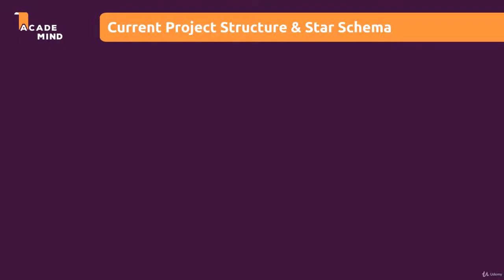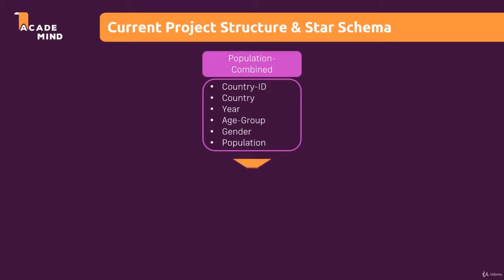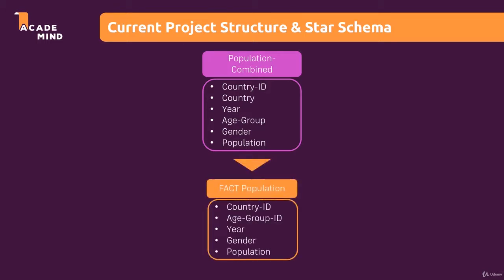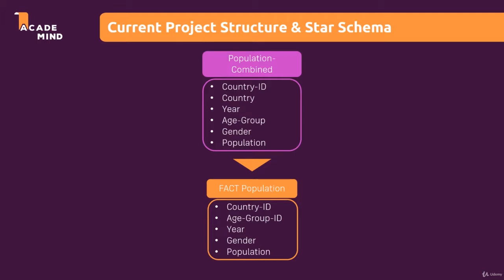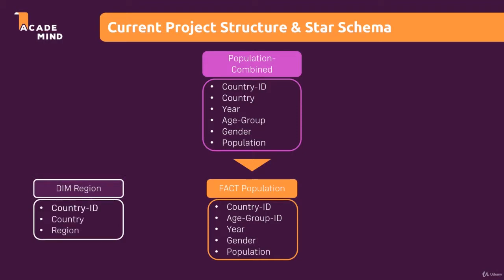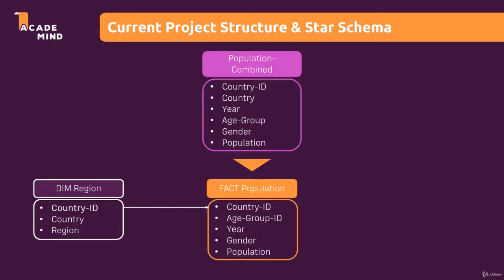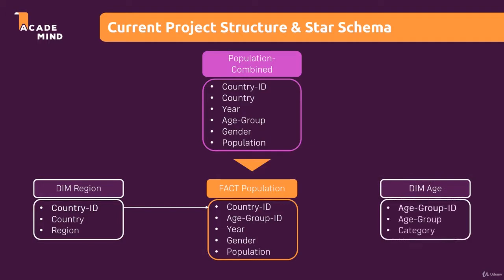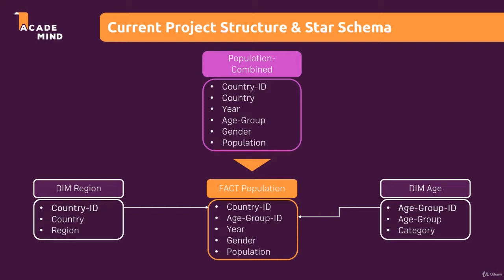34 How we Use the Star Schema in